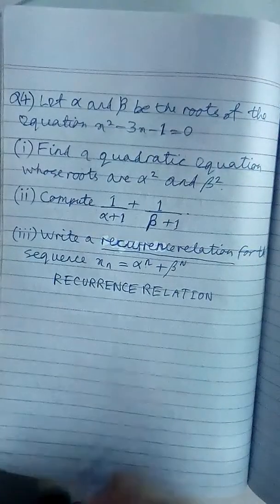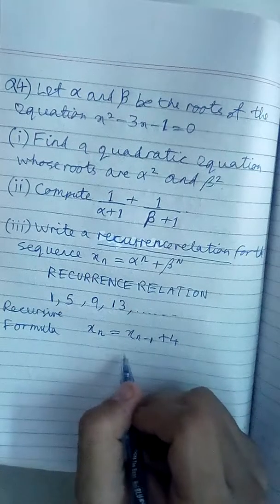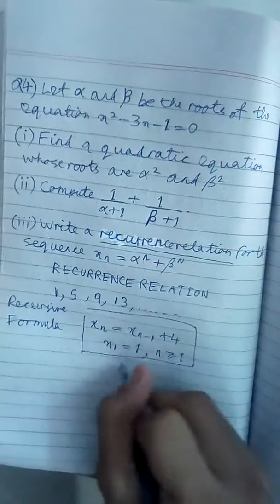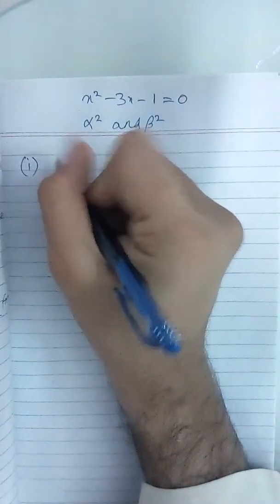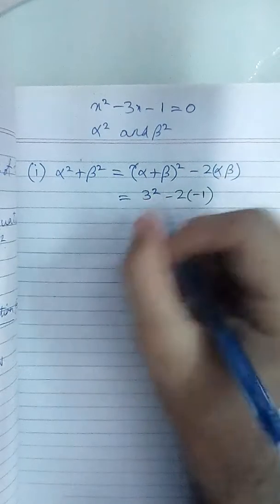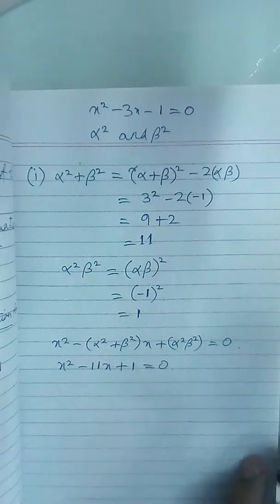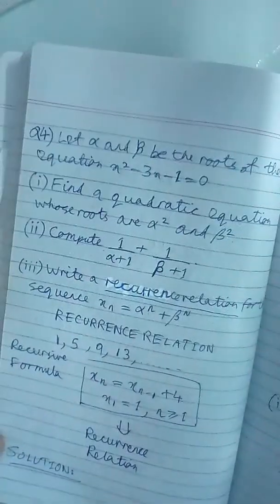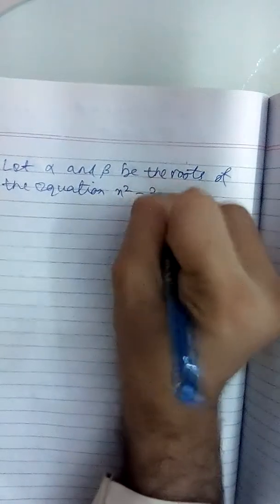FP1 - 1-006 - Roots of Quadratic Equations and Recurrence Relation Question 4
This video intends to apply the theories learnt in the previous videos and explain the formation of recurrence relation of the sum of roots raised to the power of a certain degree.